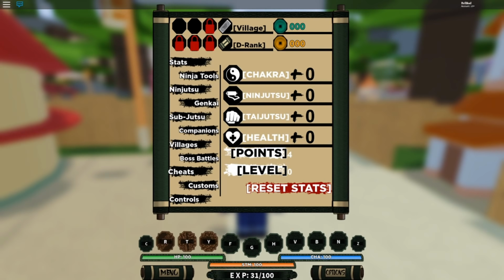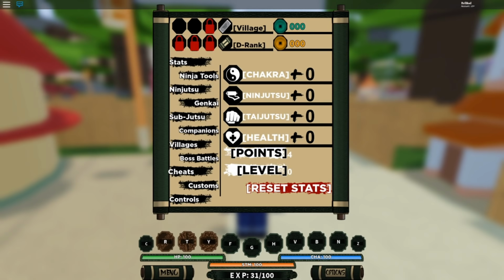Shinobi Life 2: The Prequel